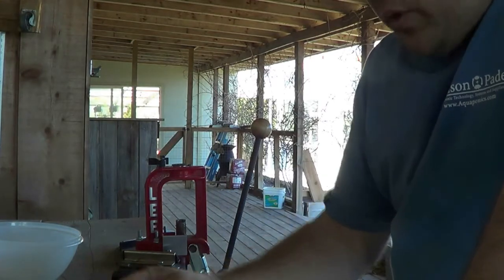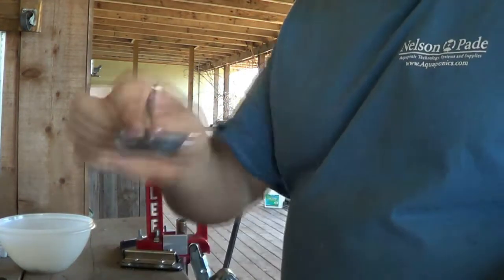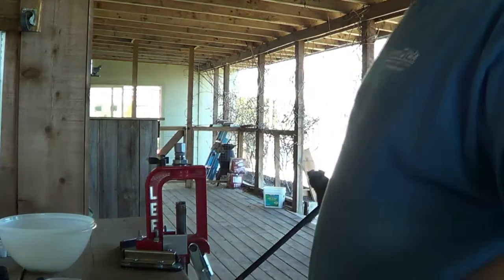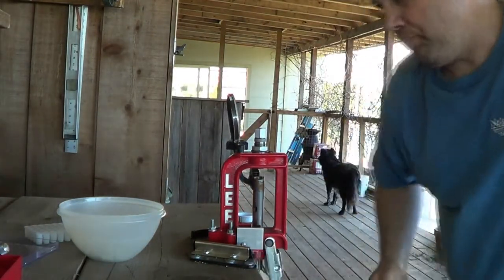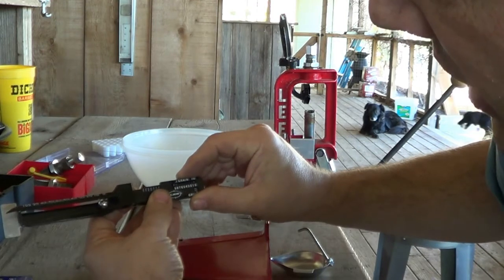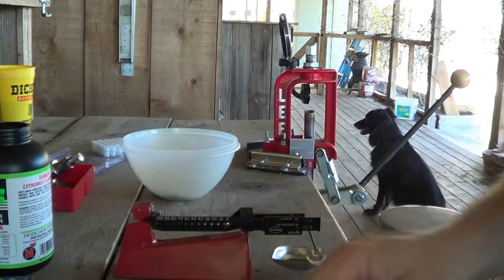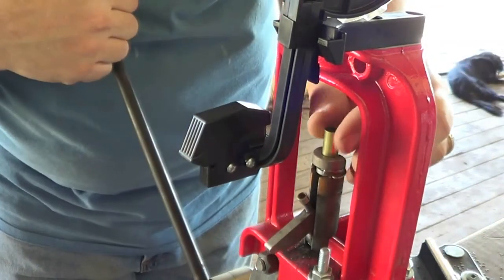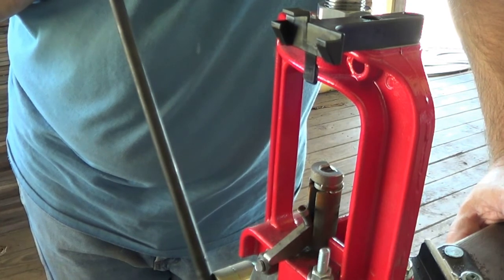Ammo Reloading Part 2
Reloading 9mm Luger part 2